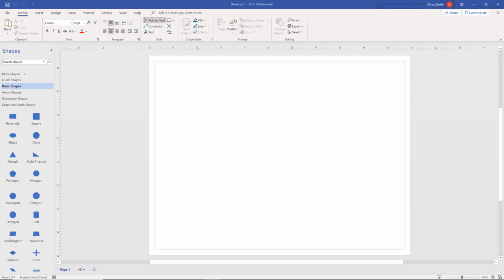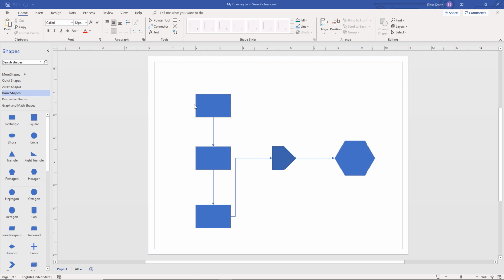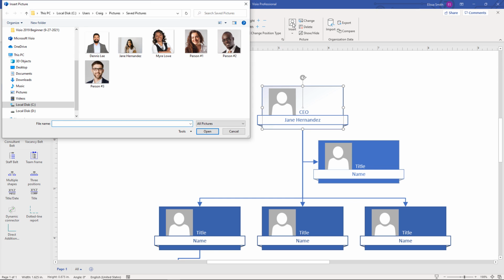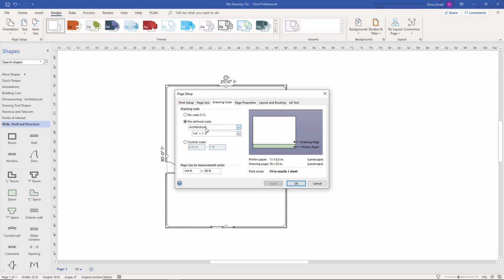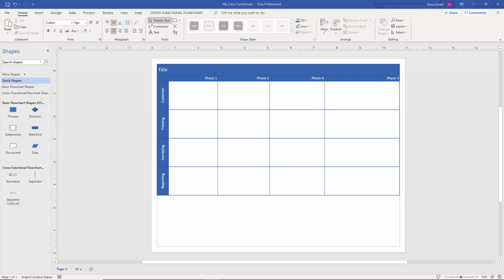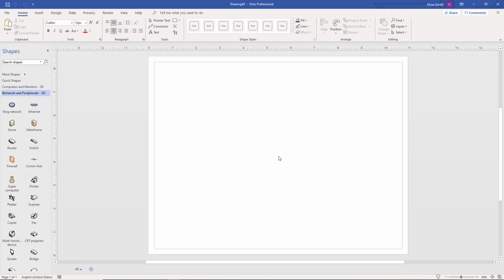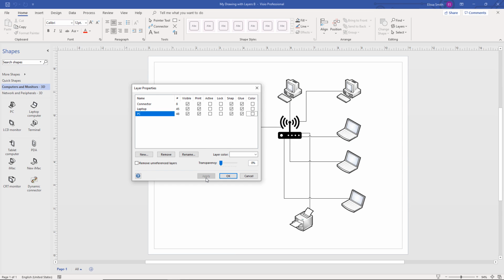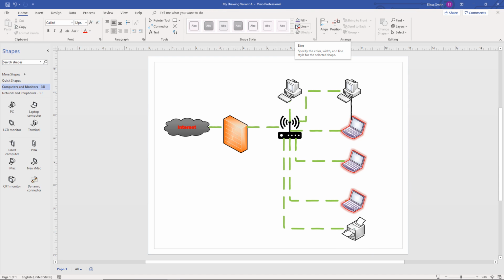Visio 2019 Beginner Tutorial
Who it's for: Newcomers, as well as users looking to expand their Visio knowledge and build more advanced drawings.

What it is: Visio is a Microsoft Office program that functions like a visualization tool to show data in an easily understandable way. Most often used for data that fits well with diagrams and charts, Visio takes standard images and allows flowcharts and decision diagrams to utilize those images to explain data.

What you'll learn: To get started, we’ll show you how to easily navigate the Visio application. Next, we’ll explain how to use the drawing components of Visio and creating simple diagrams. Once you gain confidence with those tools, we’ll move on to creating organizational charts and simple floor plans. Then, we’ll tackle other drawings like cross functional flow charts and network diagram drawings. To make sure your drawings have the right look, we’ll also explore updating the styles of shapes and their connectors. In the Advanced chapters, we’ll build more advanced diagrams, with 3D and custom shapes. We’ll also dive into connecting Visio with external sources like Excel and OneDrive.

Start 0:00
Getting Started 0:41
Backstage View and Saving Files 5:01
Using Drawing Components 9:03
Adding Connectors 12:25
Modifying Drawings and Adding Text to Shapes 15:31
Adding Callouts 18:20
Creating Groups 21:25
Manually Creating Org Charts 24:29
Adding Detail to Manual Org Charts 28:00
Using the Org Chart Wizard 30:45
Drawing Scale 35:00
Modifying Org Charts with Org Chart Ribbon 37:52
Creating Basic Floor Plans 42:28
Creating Office Layouts 44:52
Accessorizing Your Office Layout 48:51
Social Distancing Template 50:56
Creating Cross Functional Flowcharts 53:48
Adding Shapes and Connectors to Cross Functional Flowcharts 58:29
Modifying Cross Functional Flowcharts 1:02:32
Basic Network Diagram Drawings 1:06:54
Network Diagrams in 3D 1:11:43
Shape Data Window 1:16:28
Adding Layers to a Drawing 1:20:06
Editing Layers 1:25:16
Updating Shape Styles 1:29:49
Adding Themes and Variants 1:34:17
Adding and Modifying Containers 1:37:18
Conclusion 1:41:39